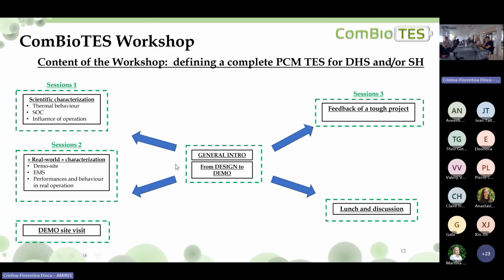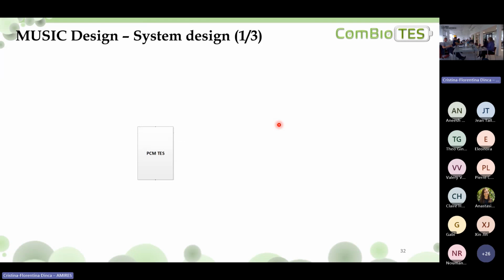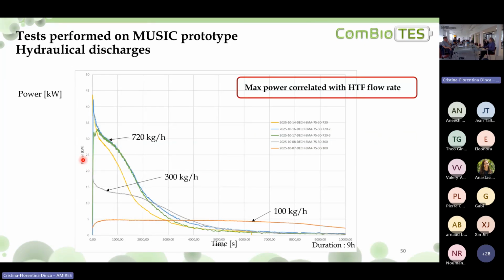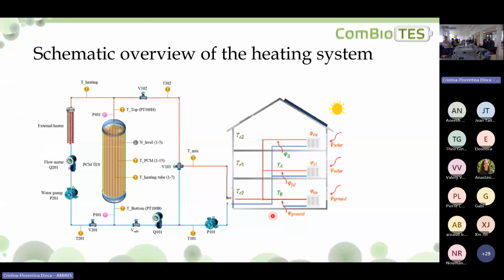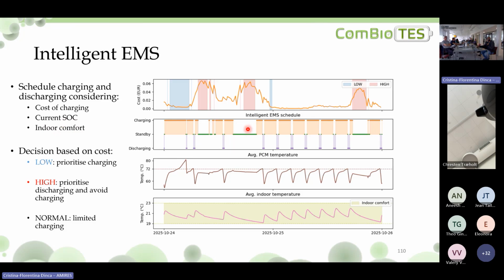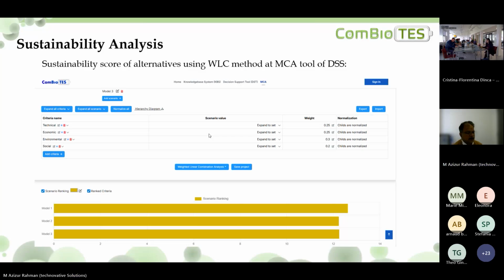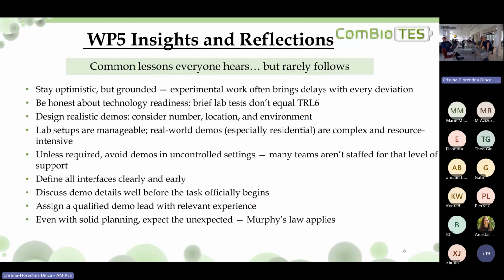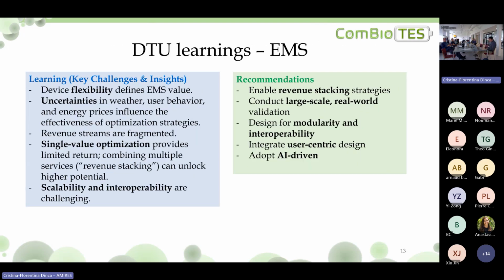ComBioTES Final Event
Innovation in Thermal Energy Storage: MUSIC prototype